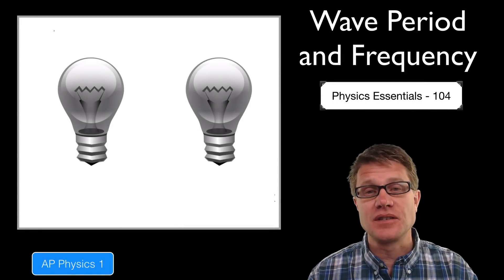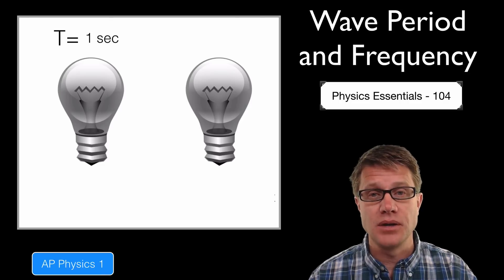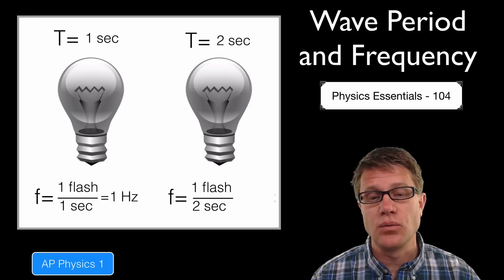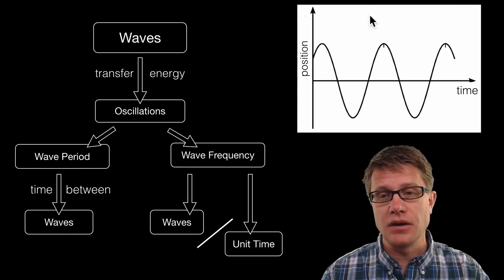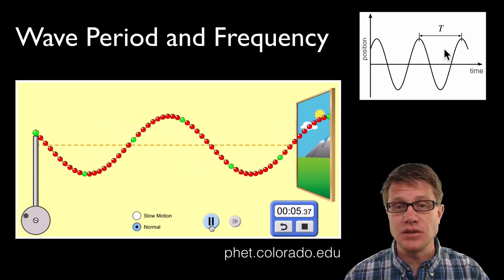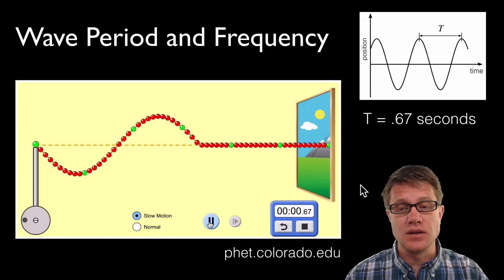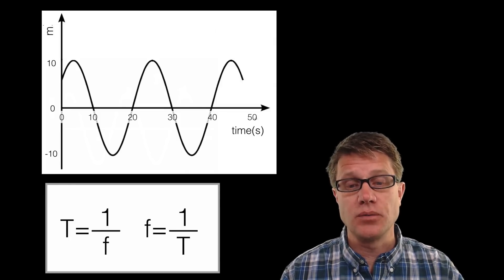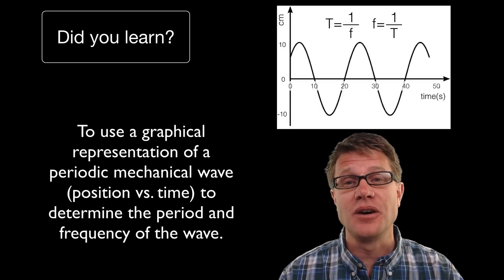Wave Period and Frequency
104 - Wave Period and Frequency

In this video Paul Andersen explains how the period is the time between wave and the frequency is the number of waves per second.  Period is measured in seconds and frequency is measured in Hertz.  Wave period and wave frequency are reciprocals of one another.  After watching this video you will be able to determine the period (and therefore the frequency) using a position vs. time graph of a wave.

igjav, Ignacio javier. English: A Simple Red Lamp, Modern Look, July 27, 2011. Own work.
Italiano: Icona Di Una Lampadina Spenta Realizzata in Svg, June 2, 2012. File:Bombilla amarilla - yellow Edison lamp.svg.
“Wave on a String.” PhET. Accessed April 13, 2015.